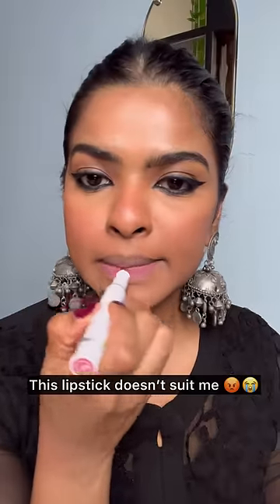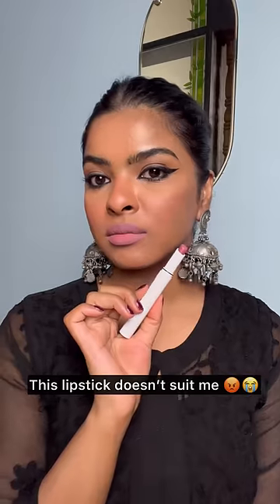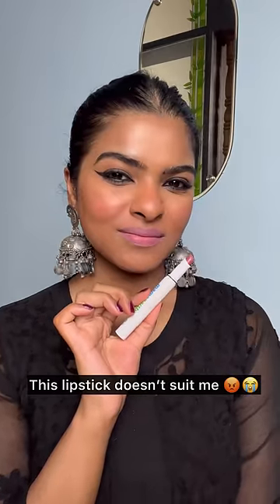does your NUDE Lipstick looks washed out too? 🥵😓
How to wear nude lipstick | Nude lipsticks for Brown skin | Lipstick looks washed out | Shalini Mandal